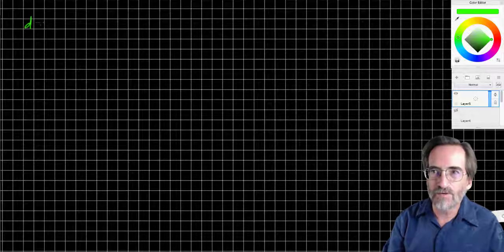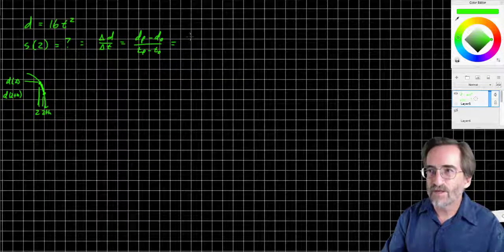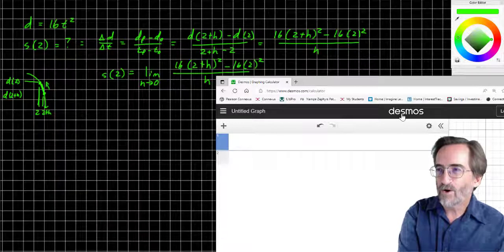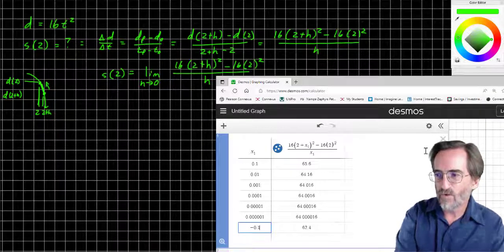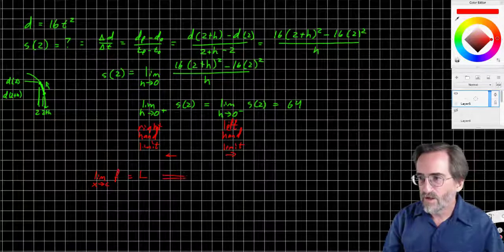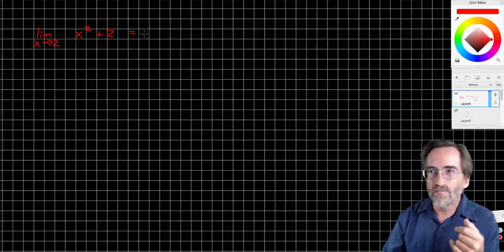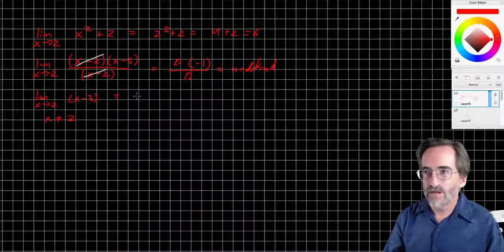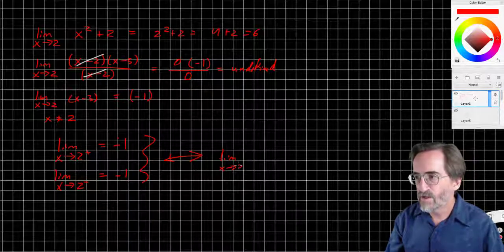AP Calculus AB A Unit 3 Lesson 2